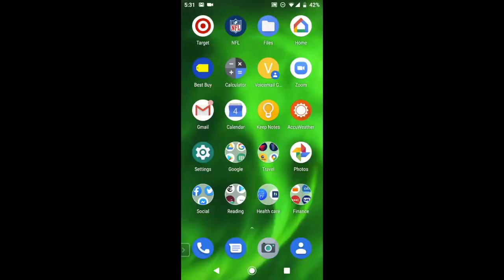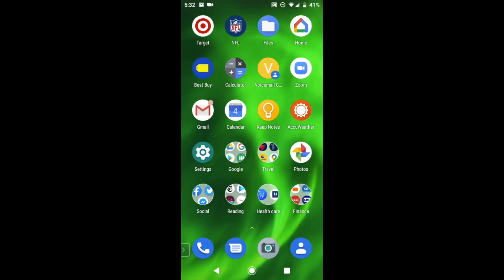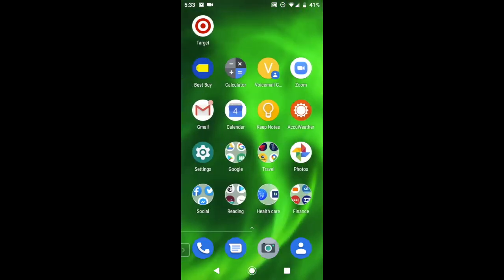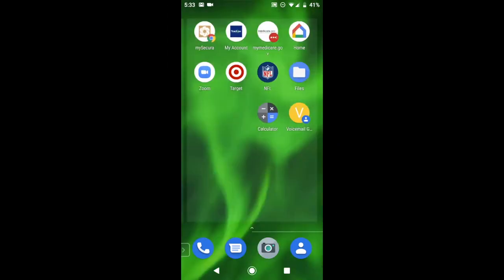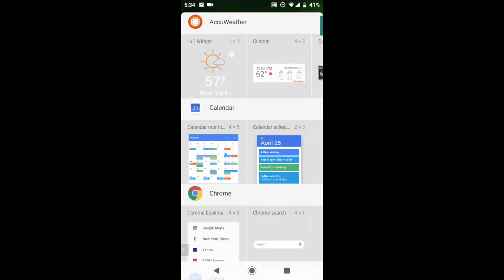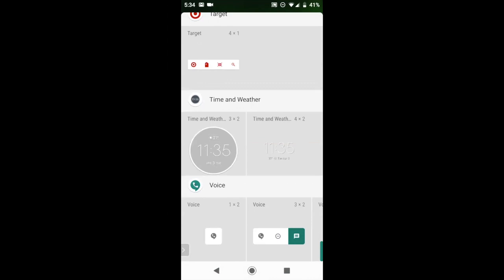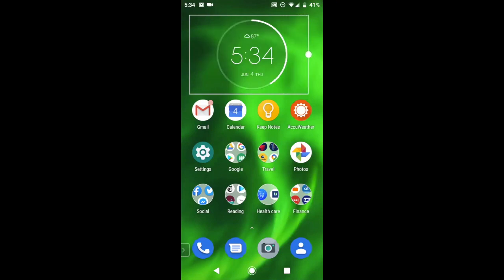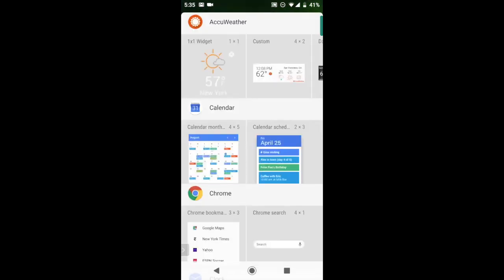How to Use Widgets on an Android Smartphone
Learn how to Use Widgets on an Android Smartphone